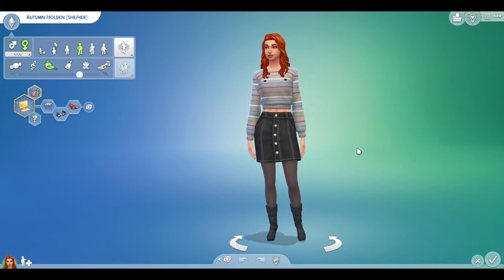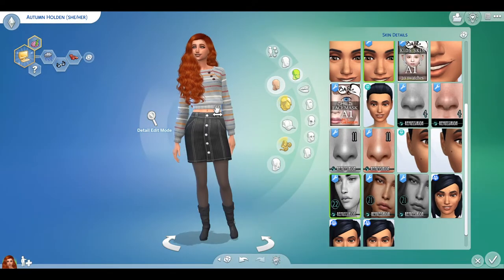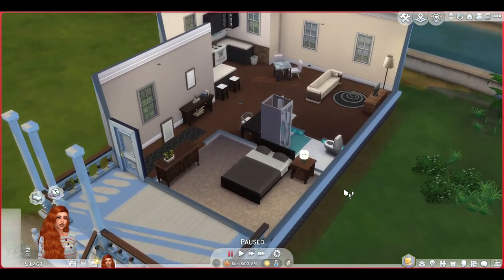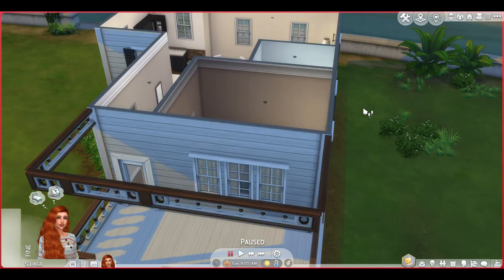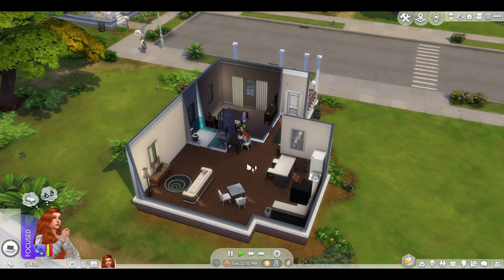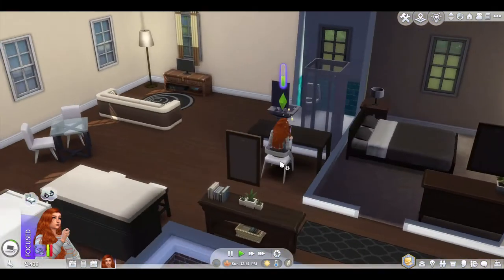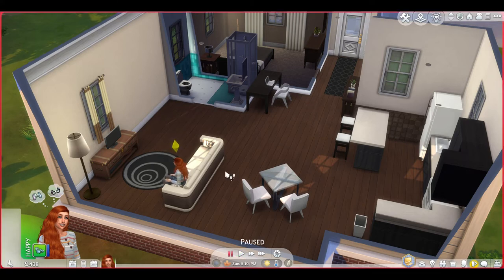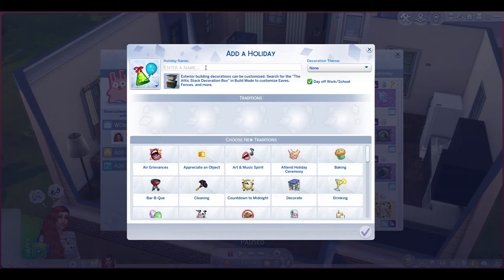Lets Play The Sims 4 - Episode 1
Autumn has just moved into Willow Creek and is already testing me!!

📖 I am an indie author and you can get my book here:

The Ballad of Féarra: A Modern-day Epic Fantasy